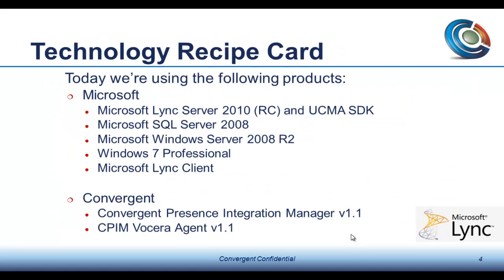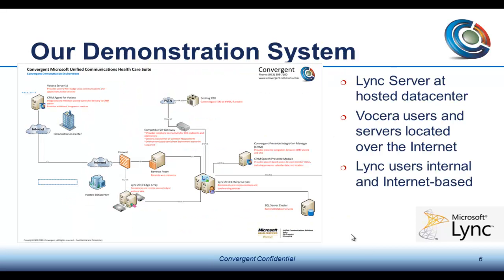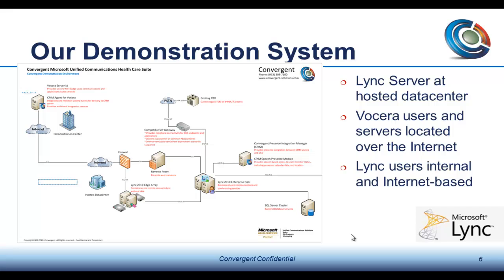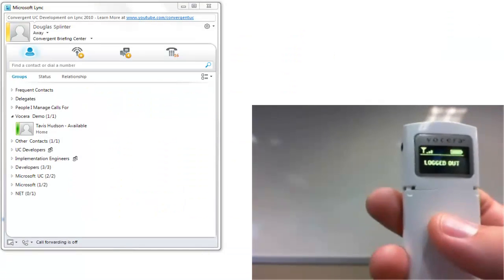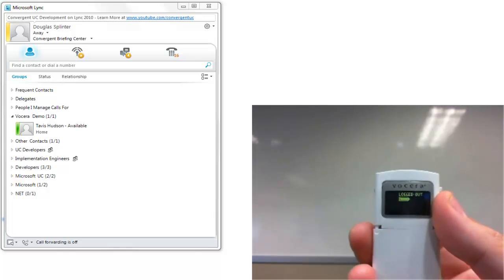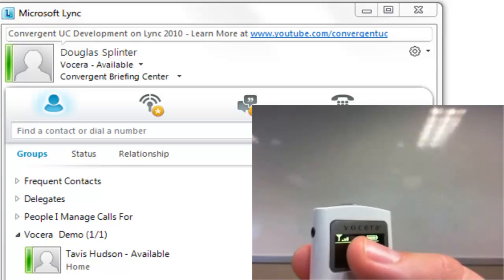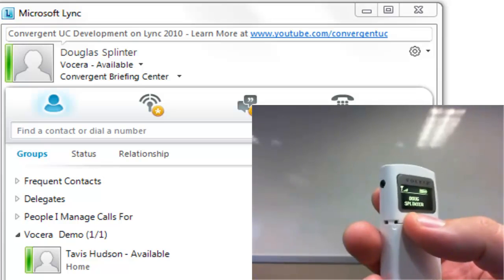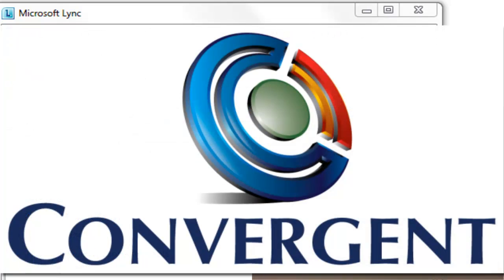Microsoft Lync Server 2010 and Convergent PIM with Vocera Integration.mp4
Demonstration of a Microsoft Lync Server 2010 application integrating special purpose communication tools - such as the Vocera wireless badge solution - with Microsoft Lync.